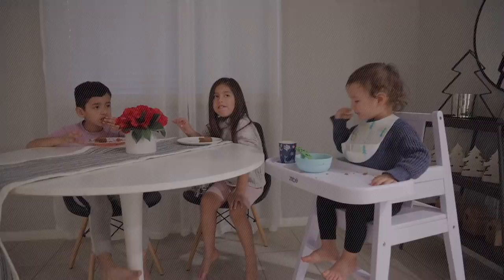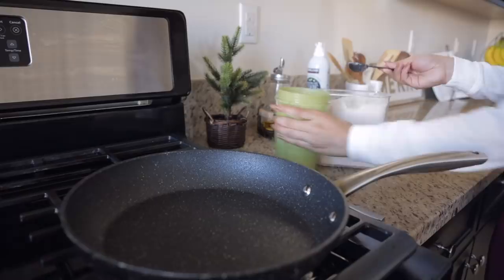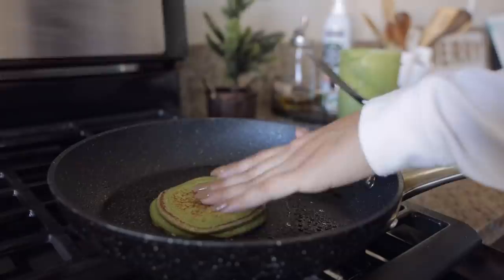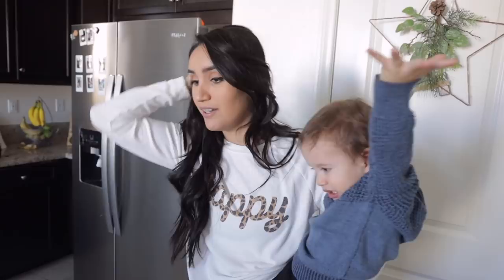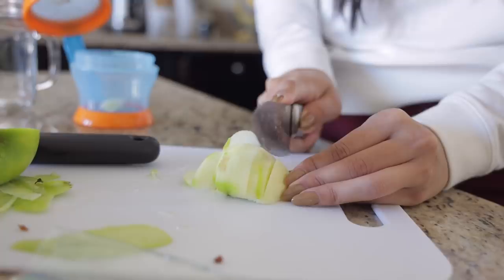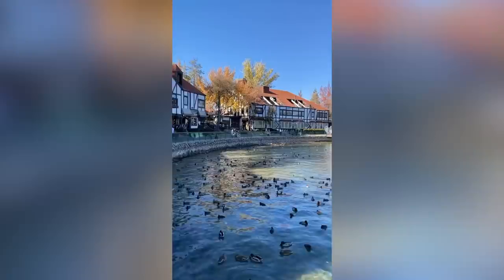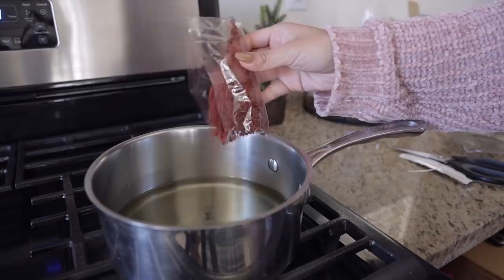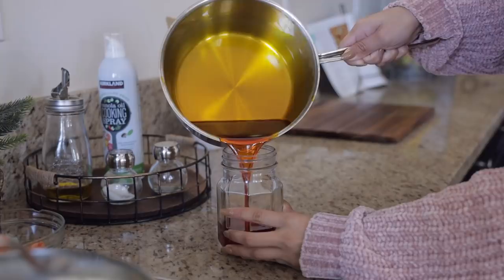WHAT MY TODDLER EATS IN A DAY // TODDLER MEAL IDEAS 2019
What my Toddler eats in a day! Meal ideas for your toddler.

GREEN BANANA PANCAKES!
(Ingredients)
•3/4 cup oats/rolled, quick or uncooked
•Banana 🍌
•2 eggs 🥚
•1 cup spinach
•cinnamon
•1/4 tsp vanilla extract
•1 TBS flour (optional)

INSTRUCTIONS
•blend oats until flour consistancy
•add the rest of the ingredients until smooth
•pour on greased pan
•flip 1 to 2 minutes on both side

VEGGIE RICE RECIPE!
(ingredients)
Achiote oil
1 cup rice 🍚
Garlic powder & salt 🧂
5 hot dogs
1 cup of mixed veggies
4 boiled eggs 🥚
Cilantro & green onions
(Instructions)
Cook rice 🍚
Boil eggs 🥚 (When ready then slice up)
Boil veggies (drain when cooked)
Chop cilantro and green onion
Slice and pan fry hot dogs
Mix up all ingredients and enjoy 😉

Rustic Wood Shelves

Interested in making videos? Here's our Go-To gear!
Our MAIN camera
The main LENS
The FAV lens
Lens EVERYONE should Own
The VLOG camera
The MIC we use
The LIGHTS we use
Camera I RECOMMEND
Our TRIPOD
Our fav STROLLER